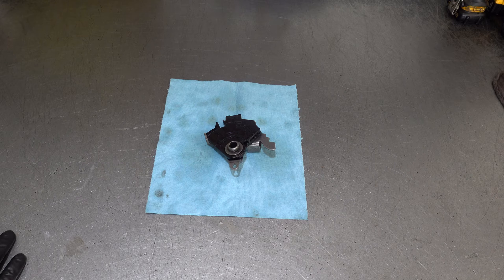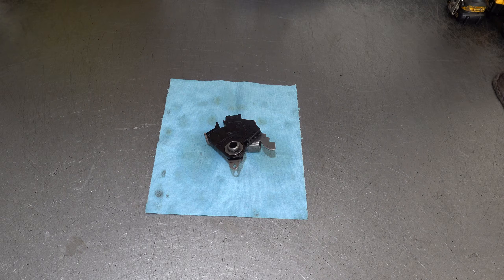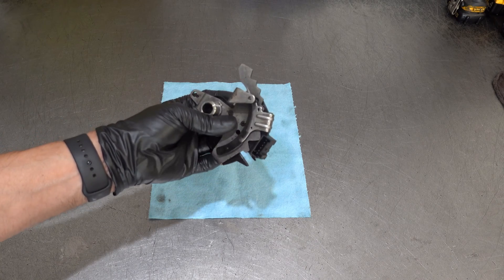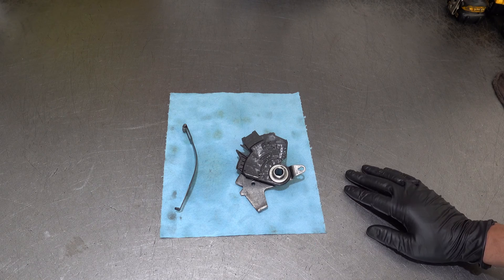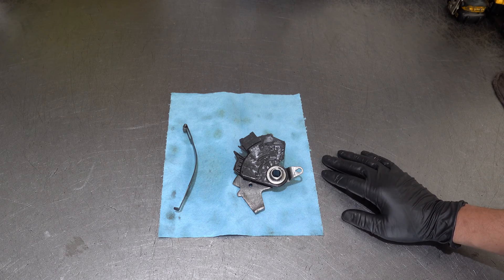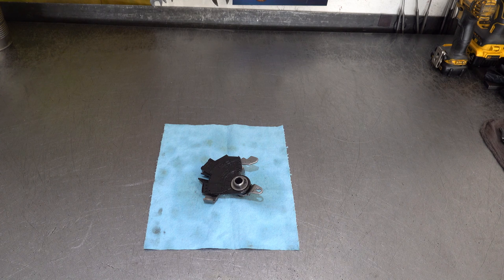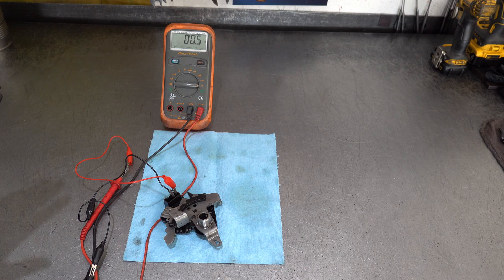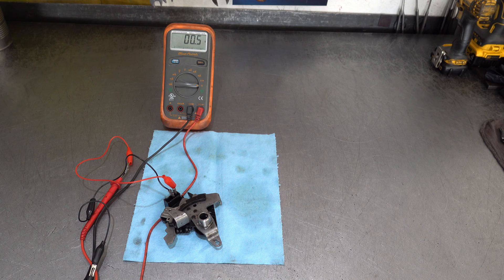4L60E No Crank No Start (2009+) - Internal Mode Switch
I discuss the internal mode switch (IMS) in 2009+ 4L60Es, providing an over view of its design and function as well as what happens when it fails. I also demonstrate how to continuity test the switch to confirm or deny it is the source of the problem.